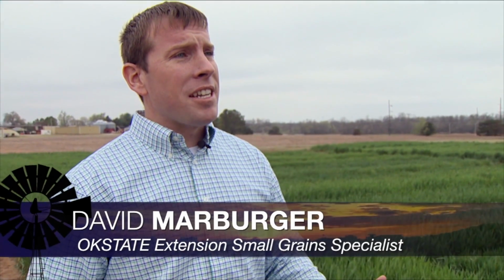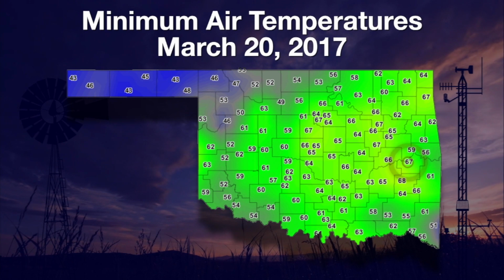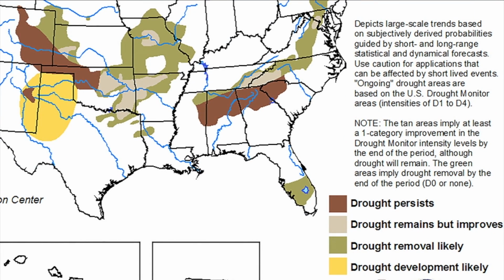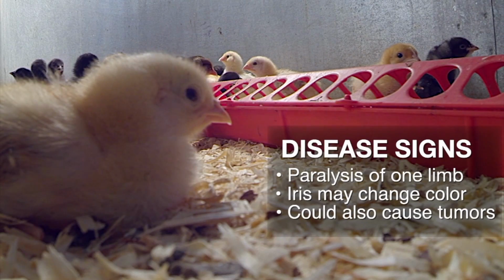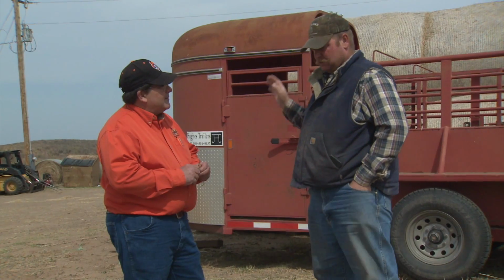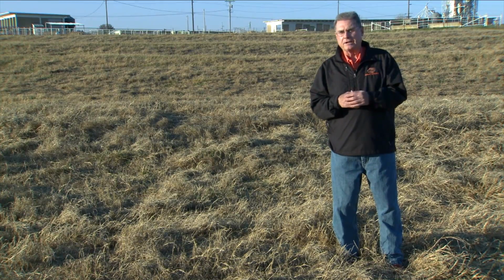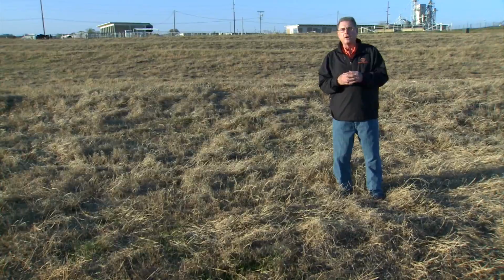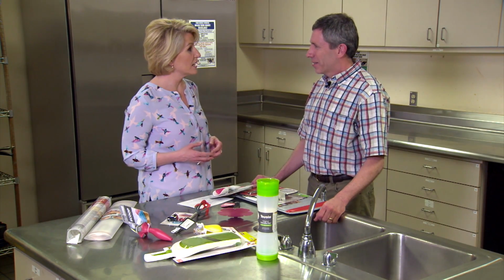SUNUP Full Show (3/25/17)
This show includes the following segments: Wheat Update, Mesonet Weather, Livestock Marketing, Vet Scripts: Buying chicks, Oklahoma Burning: Harper County, Cow-Calf Corner: Body condition scores, Market Monitor and Food Whys.